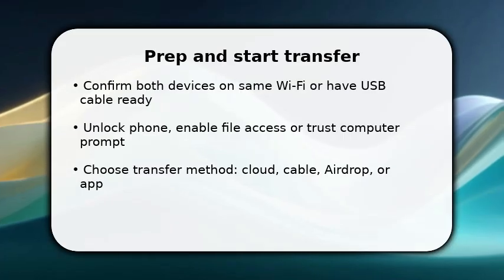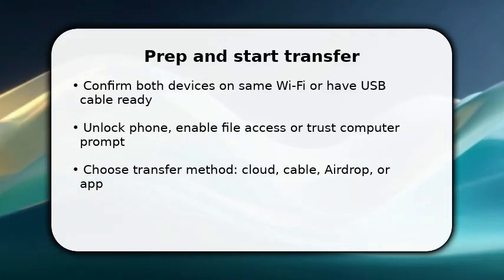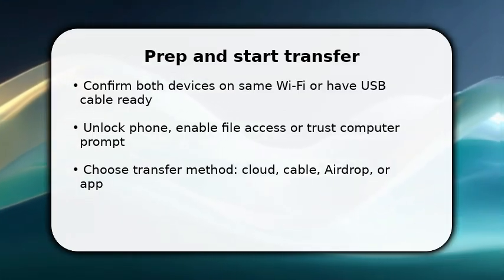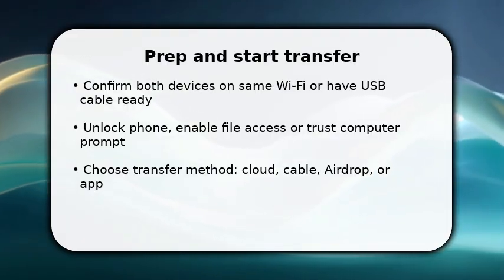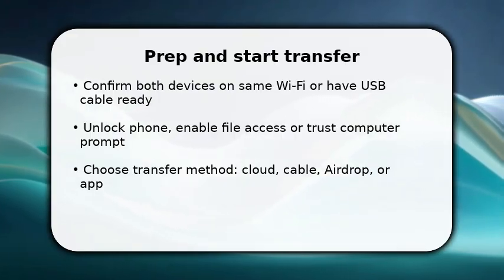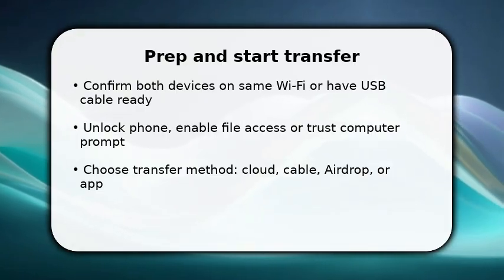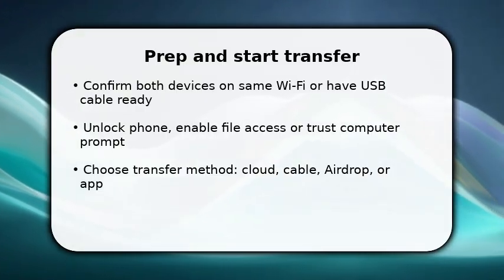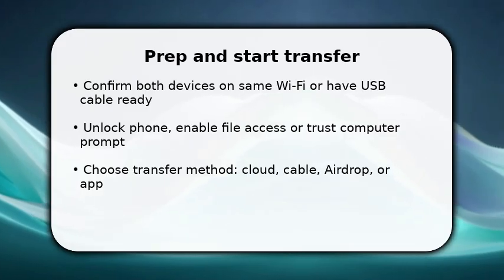How to Get Laptop Photos Onto Phone - Easy Guide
Discover the simple steps to transfer your laptop photos onto a phone. This quick guide covers essential tips and tricks, including using cloud services for seamless syncing or direct file transfers via USB cables.